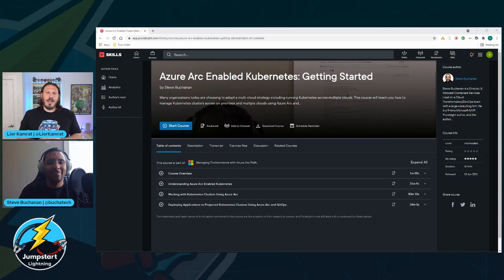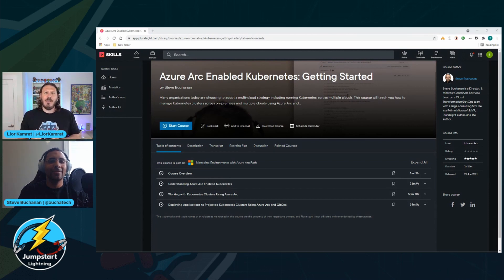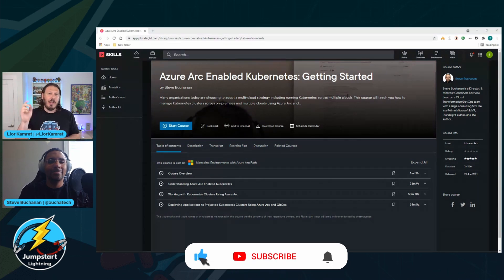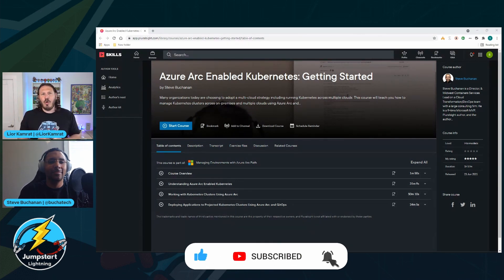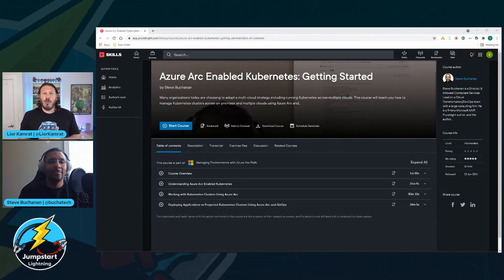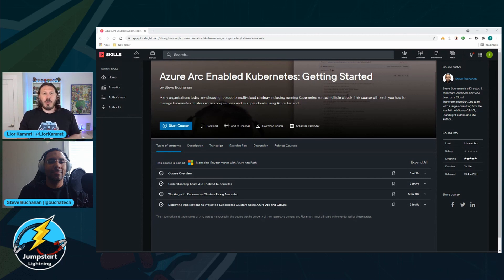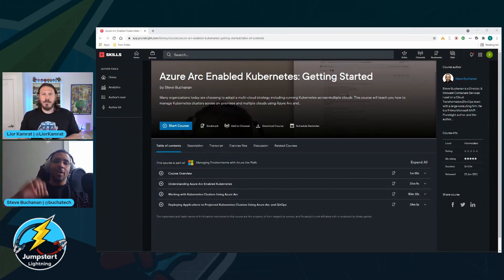Jumpstart Lightning - Azure Arc-enabled Kubernetes with Steve Buchanan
In this episode of Jumpstart Lightning, Steve is sharing with Lior is thoughts around Azure Arc-enabled Kubernetes, industry trends, GitOps and training materials he is working on.